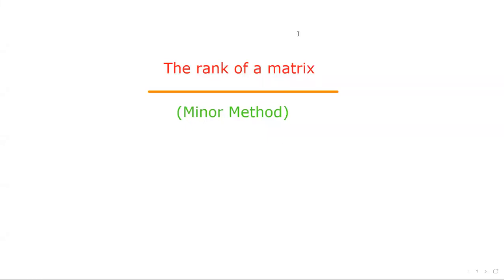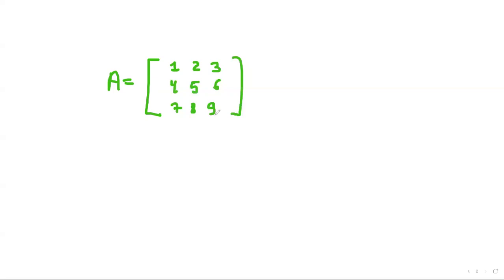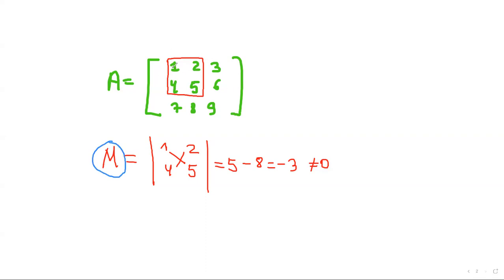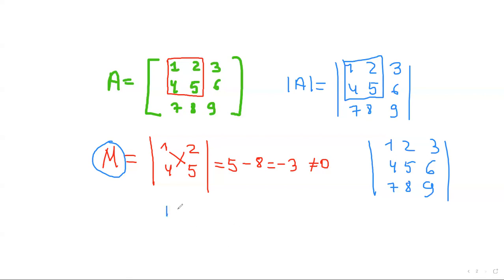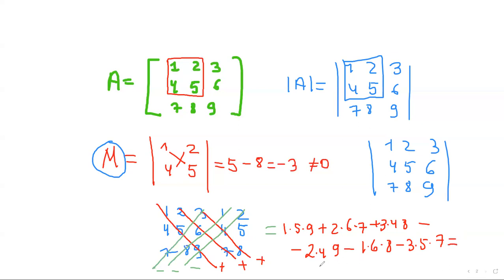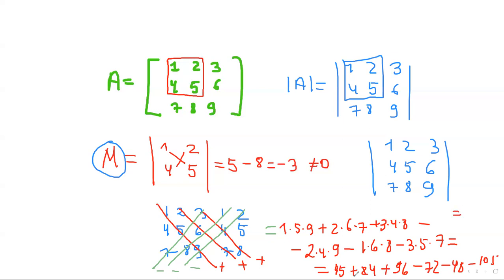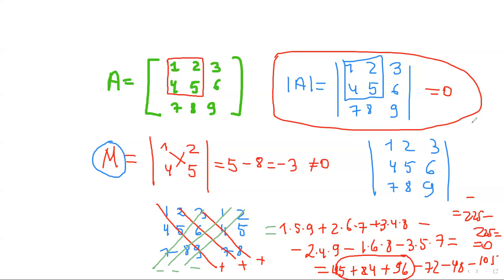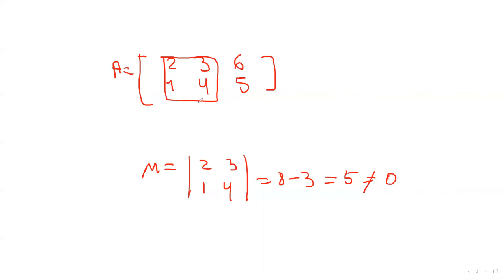Linear Algebra. Rank of a matrix. Minor method.